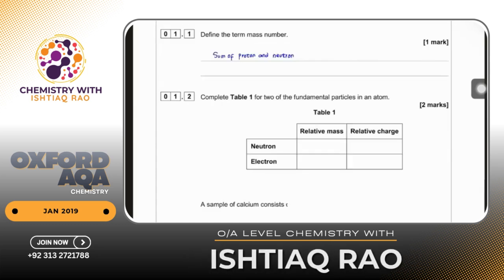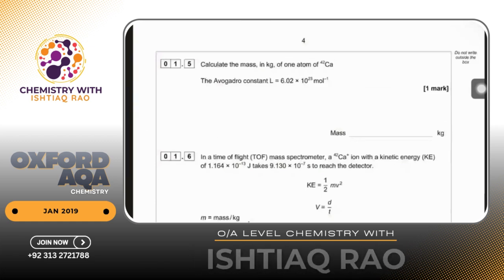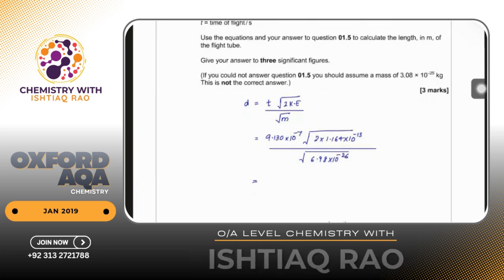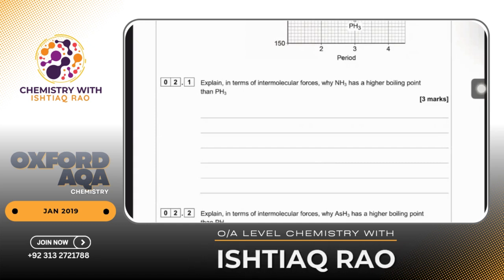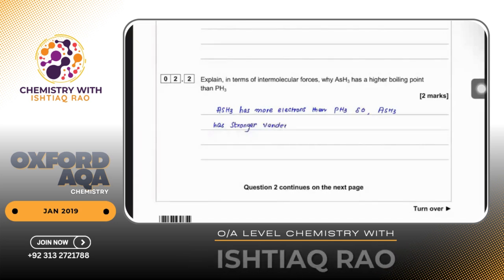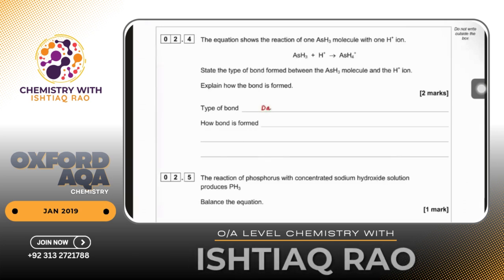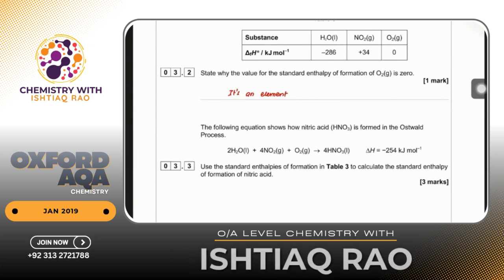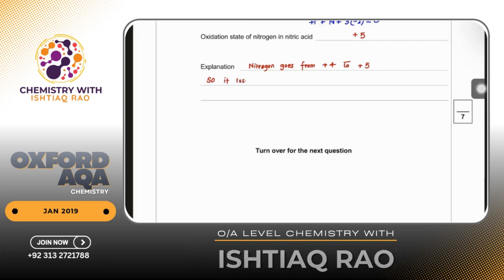“AS Chemistry Oxford AQA Jan 2019 Past Paper | Step-by-Step Solved? part 1